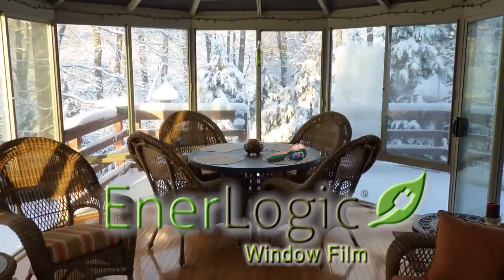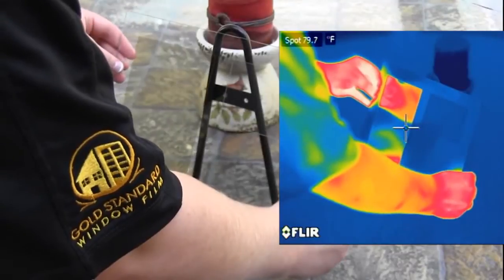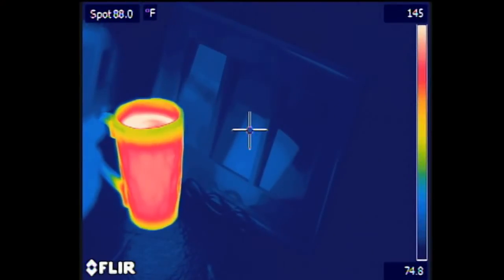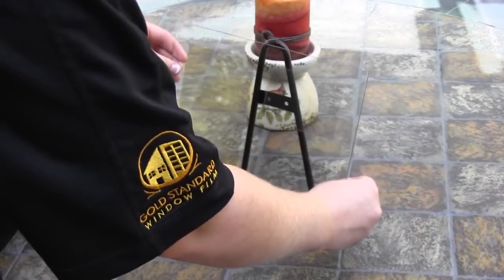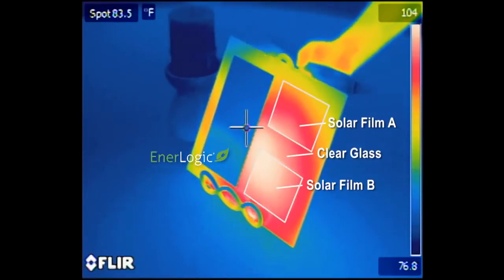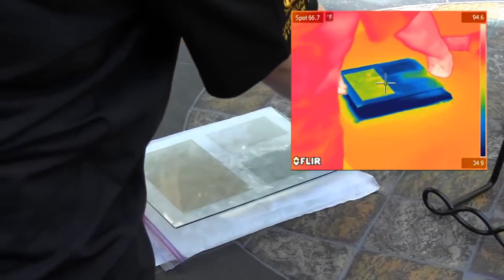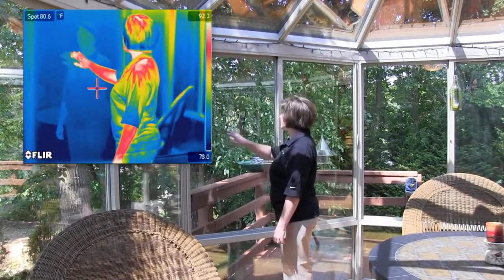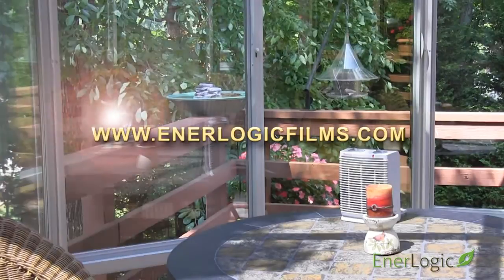Thermal Cameras Show Us Energy Performance of Window Film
Thermal imaging shows us the energy saving performance of EnerLogic window films. EnerLogic reflects heat energy back into a room during winter months, and prevents its radiation into a room during the summer months. This technology far surpasses the standard solar control films.